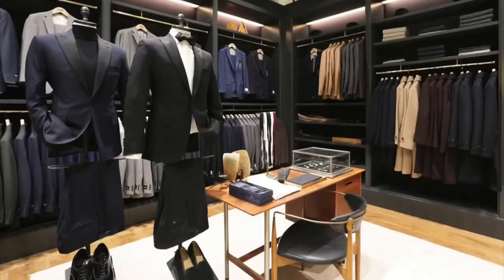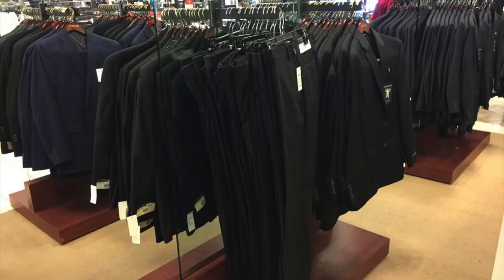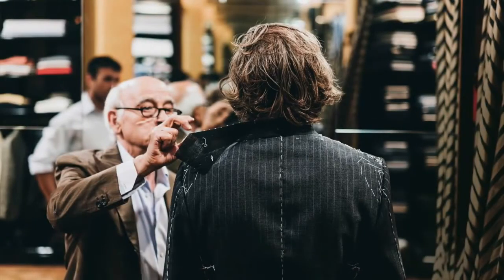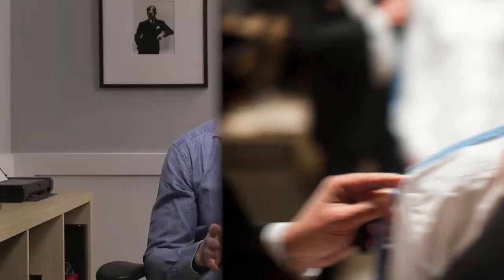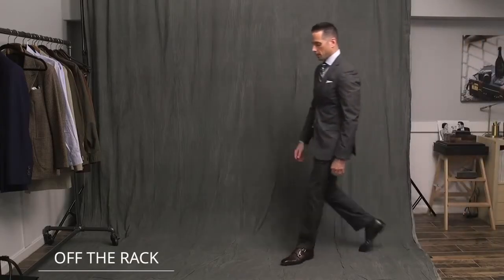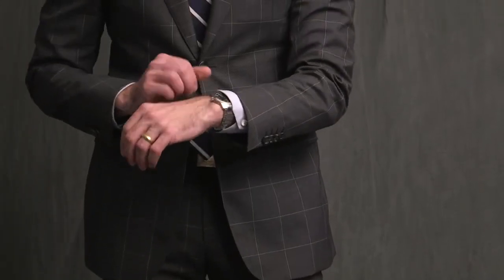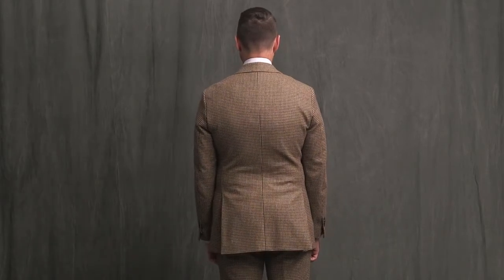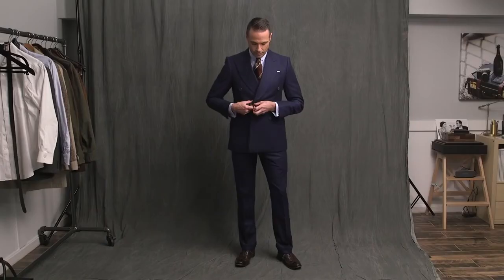3 Different Types Of Suits Off The Rack, Made To Measure, Bespoke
3 Different Types Of Suits   Off The Rack, Made To Measure, Bespoke